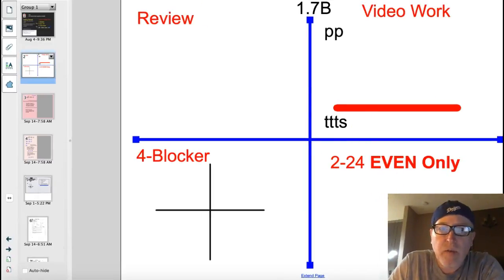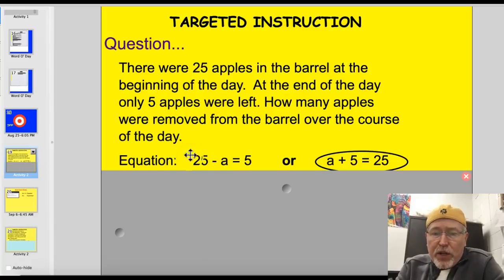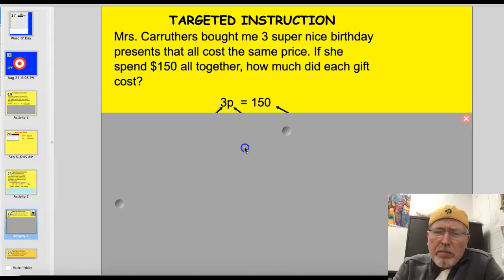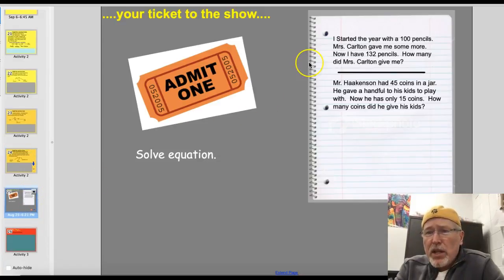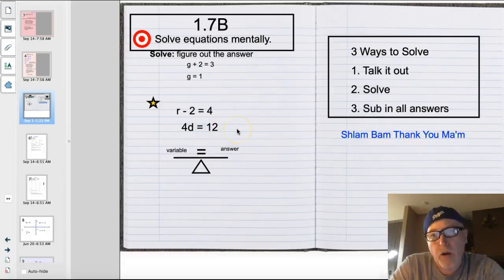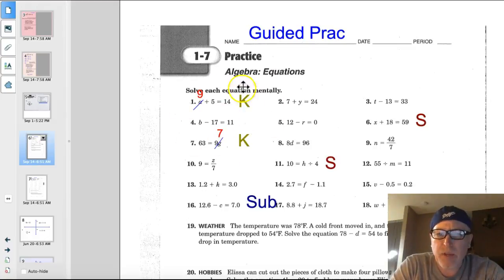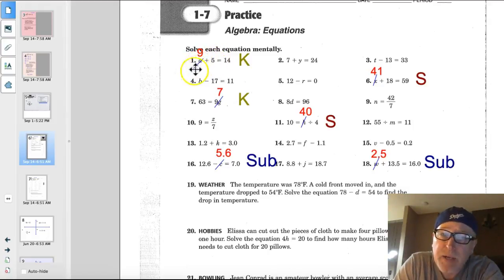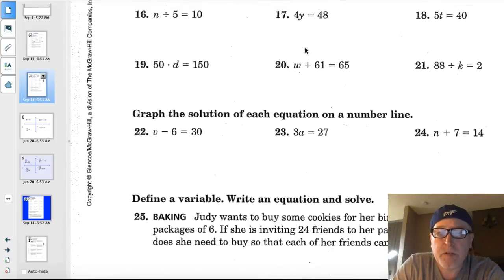DL 1.7B Solve 1 Variable Equations Mentally